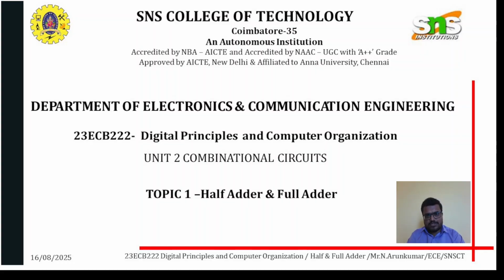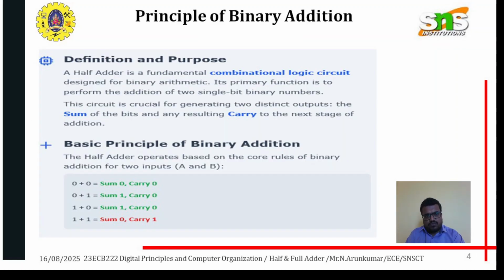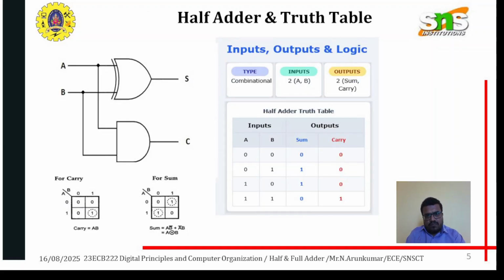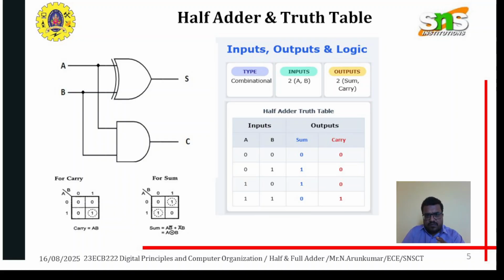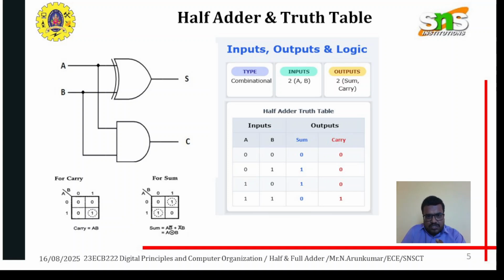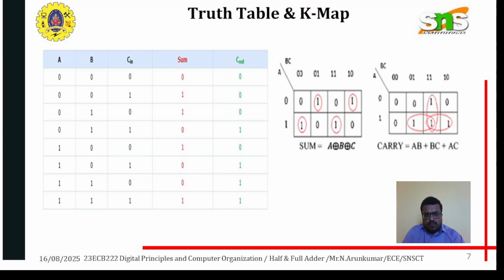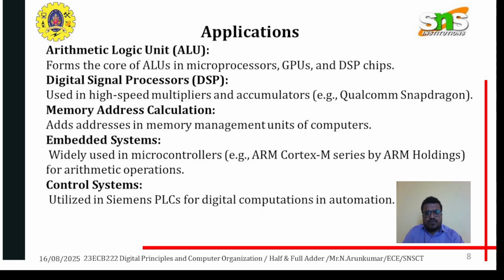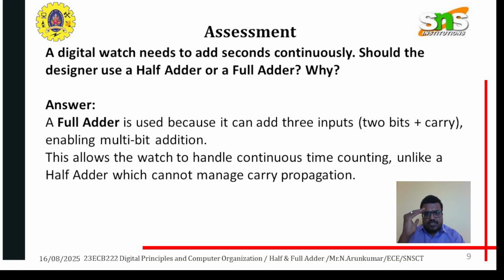Half Adder & Full Adder | Digital Principles and computer organization| SNS Institutions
This video is about the basics of Half Adder and Full Adder in digital electronics.A Half Adder adds two binary inputs and gives Sum and Carry as outputs.A Full Adder adds three inputs (A, B, and Carry-in) and produces Sum and Carry-out.These circuits are widely used in calculators, processors, and computer systems.